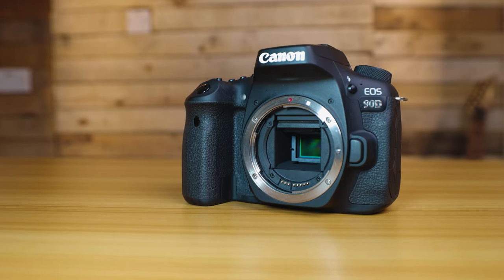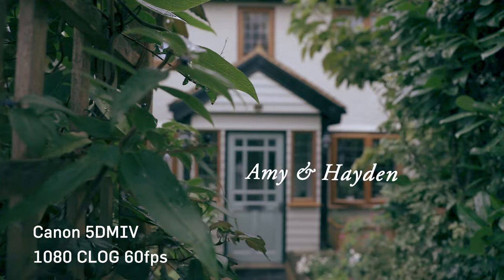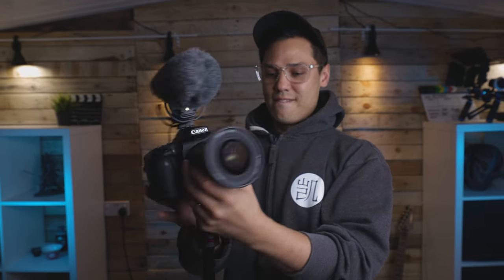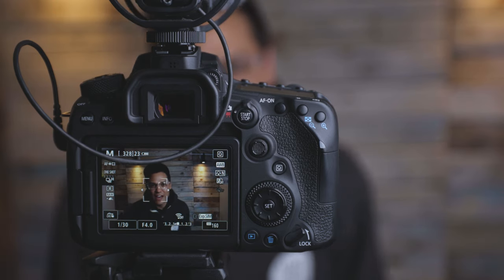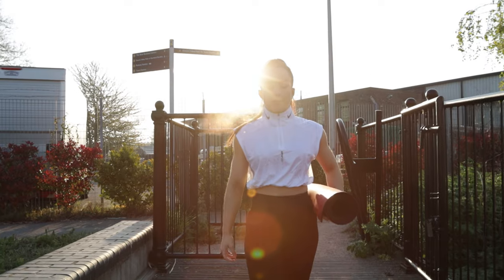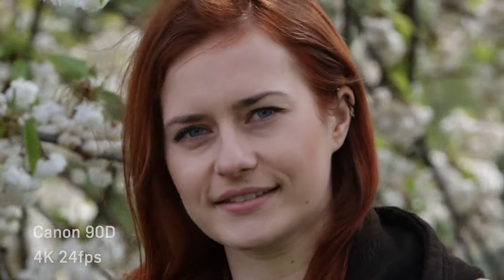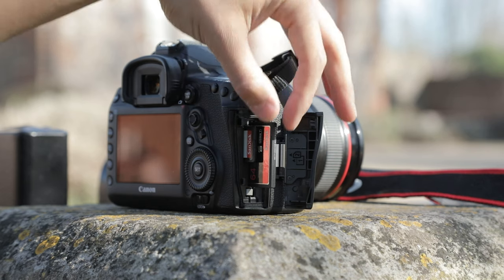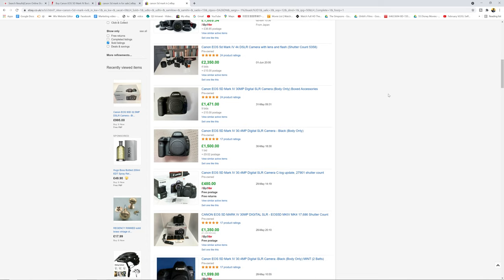5DMarkIV vs 90D in 2021 | KaiCreative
US: Canon 5D Mark IV
UK: Canon 5D Mark IV

US: Canon 90D
UK: Canon 90D

MAIN GEAR:
My Main Workhorse Camera:

Action Cam:
Insta360 GO 2 US:

[Studio] LIGHTING
Godox Studio Light:

Chapters
0:00 Intro
0:41 Sensor and ISOs
1:41 Weight
2:19 LCD screens
3:03 Weather sealed
3:13 The camera mounts
3:28 Continuous shooting
3:43 Focus points
3:57 Face tracking focus
4:16 Picture guessing game
4:57 Join the KaiCreative Crew
5:10 Filmmaking
5:53 4K and Crop
6:20 4K comparisons
6:56 Digital stabilisation
7:20 Battery life
7:35 Why pros choose the 5DMKIV
8:20 Current cost
9:14 Outro